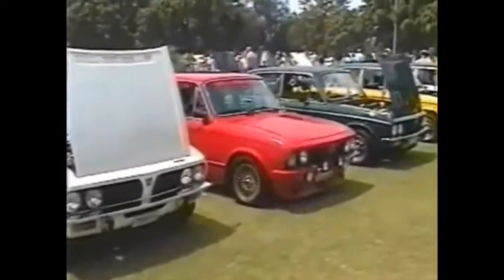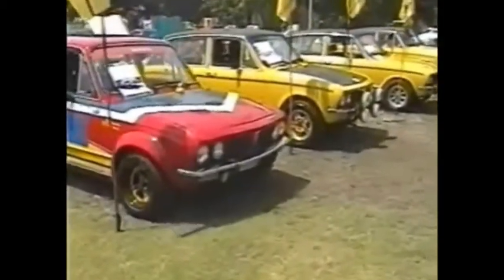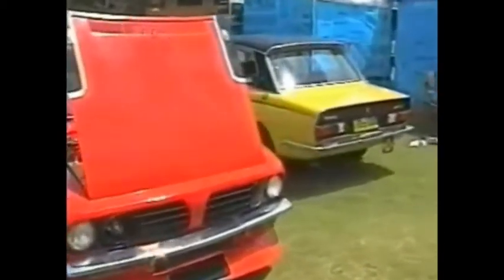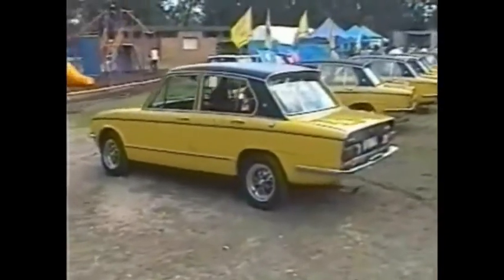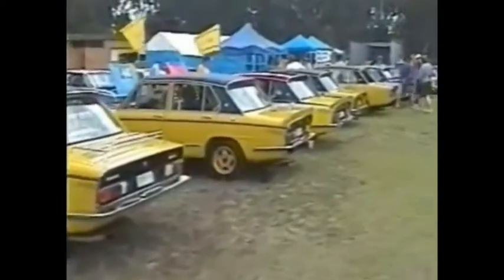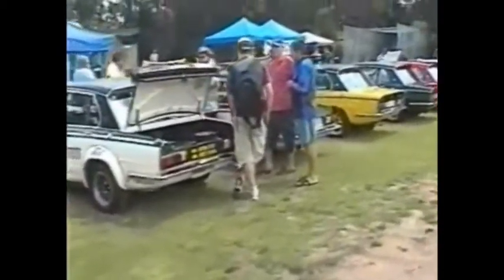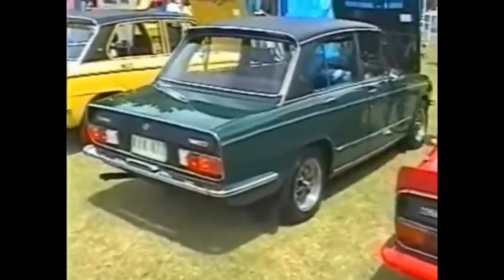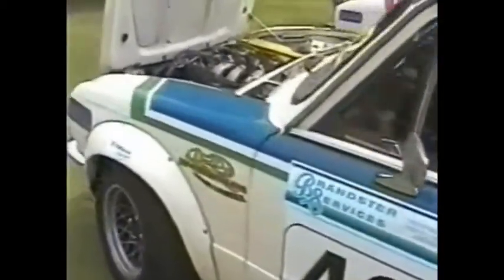Great Dolomite Muster 2007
The great Dolomite Muster 2007 was an event held as part of TSOA's concourse. The event tried to get as many Triumph Dolomites in one place at one time.